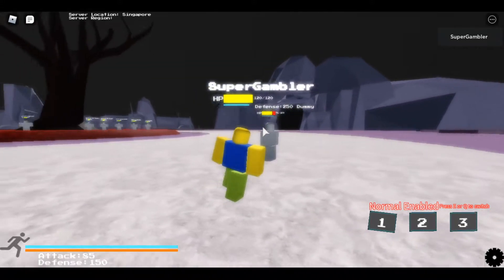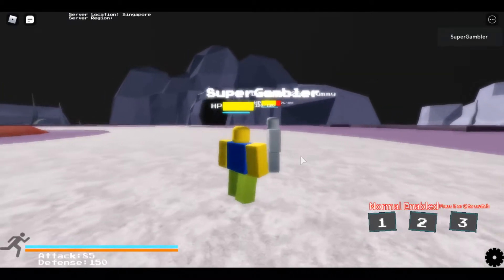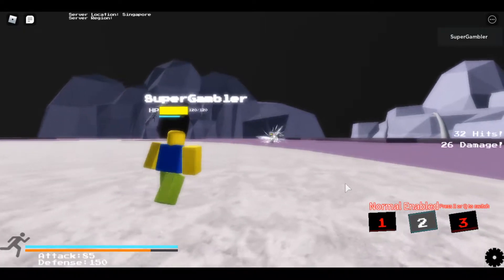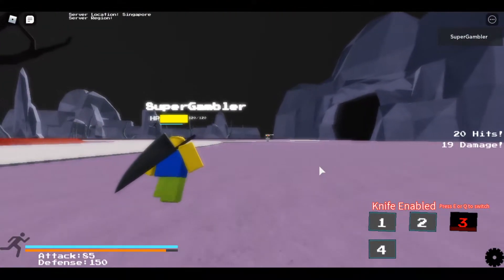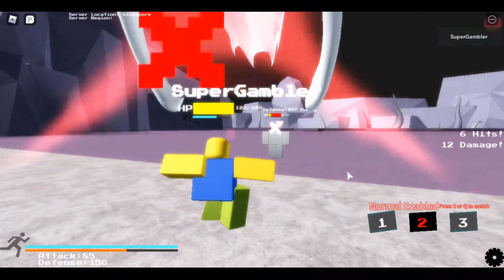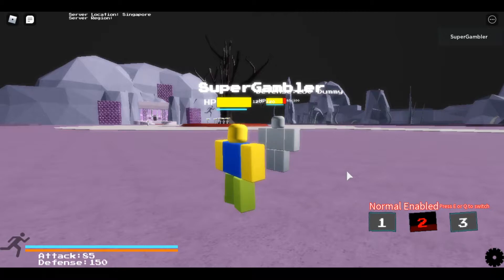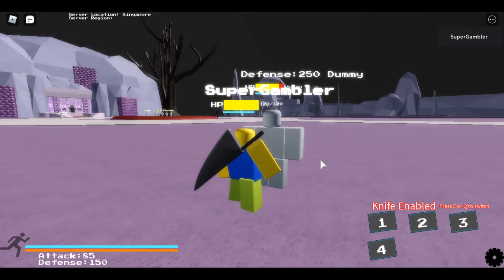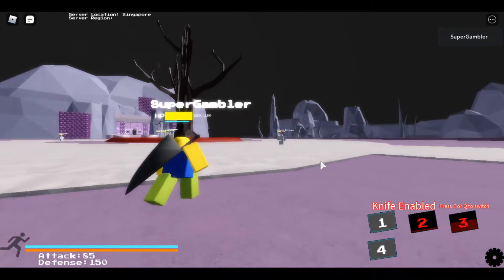Cross Sans combos idk man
God I'm feeling really tired and depressed from making this. I need to find new things to do in life.